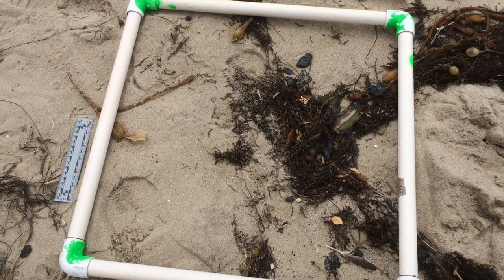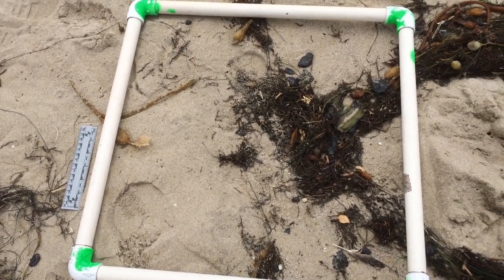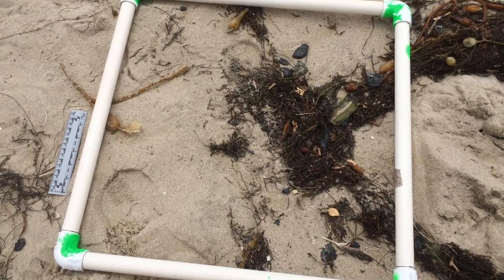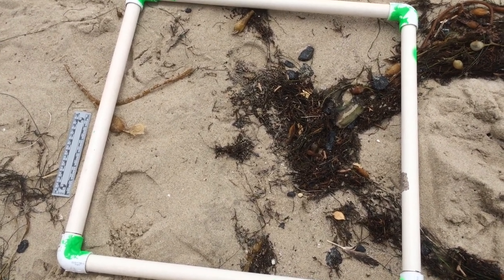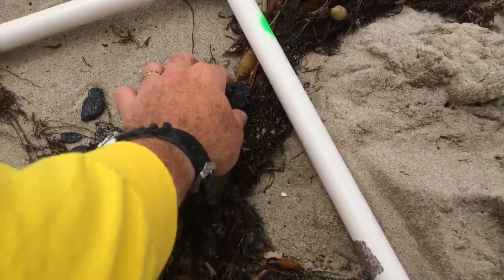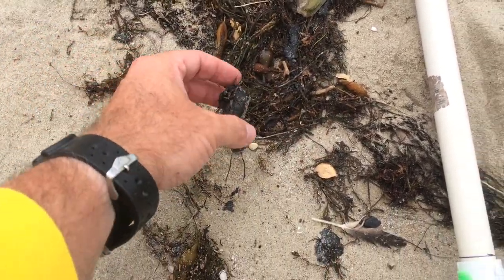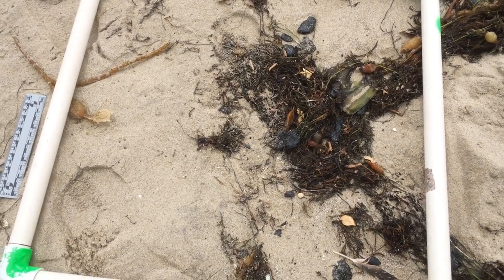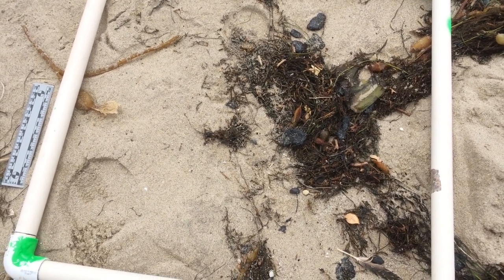Quantiative Tar Plots TarQ1 Refugio 06 05 16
A quick example of our quantitative tar plots arrayed along the strand line.  This example is Tar Plot Q1 from our June 2016 sampling of Gaviota State Beach.

This is one year post 2015's Refugio Oil Spill.